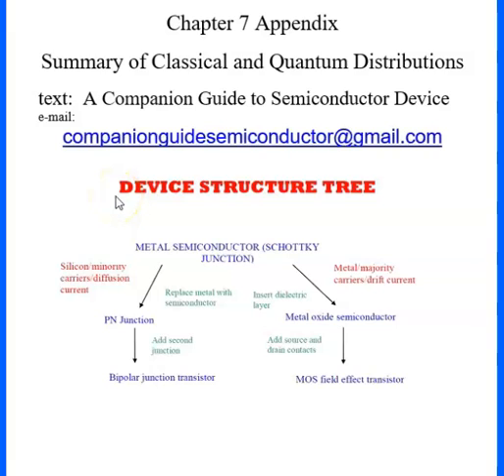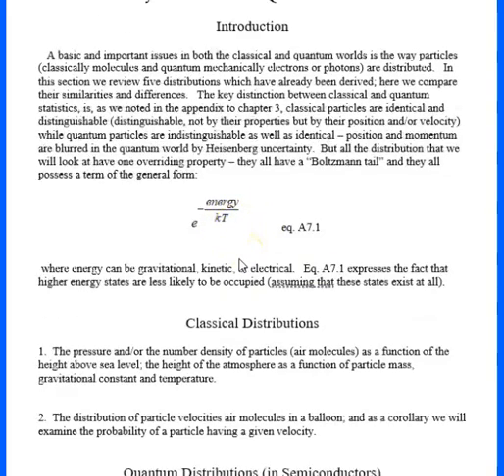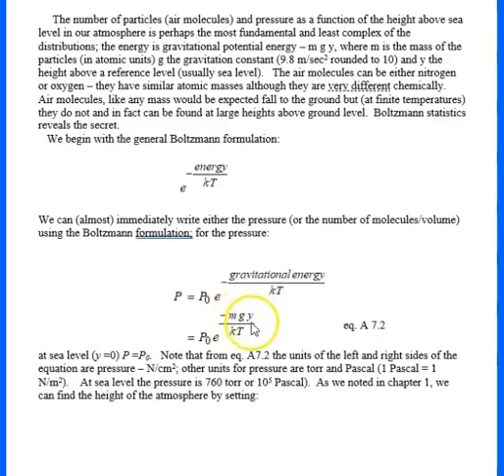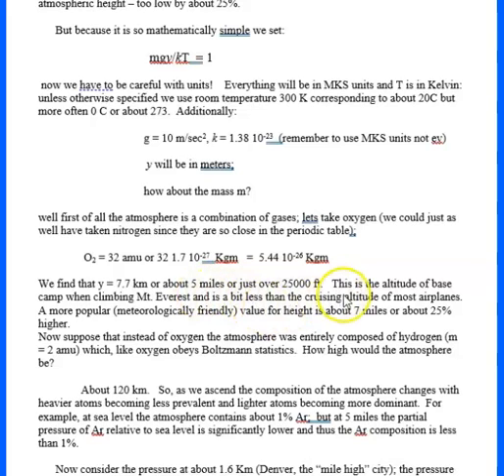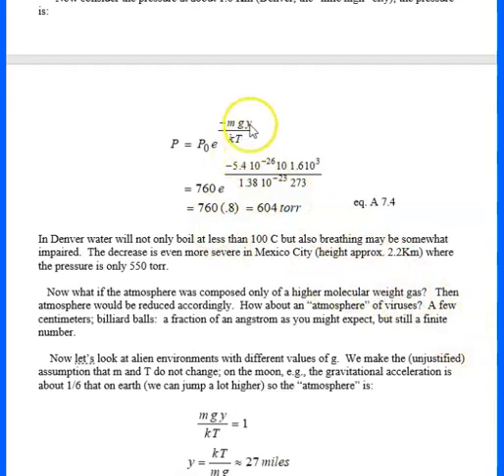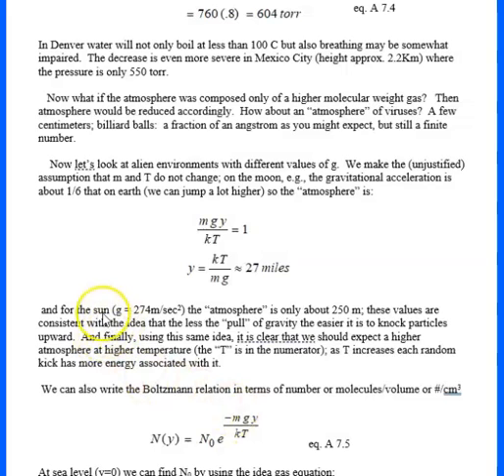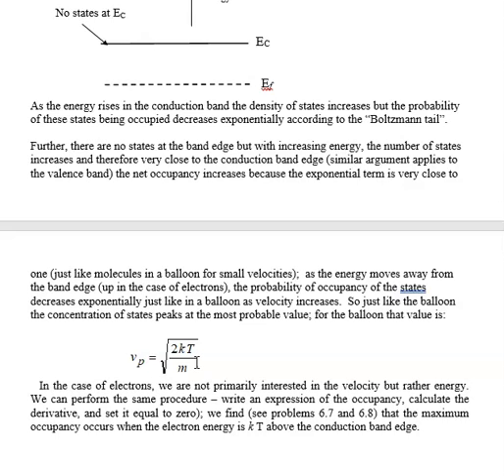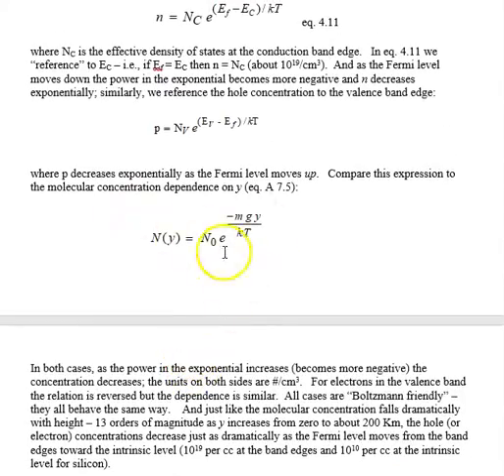Boltzmann and Maxwell Boltzmann distributions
The Boltzmann and Maxwell Boltzmann distributions are presented for both classical and quantum mechanical configurations.   We consider 5 distributions:  air molecules in the atmosphere (Boltzmann),  gas in a balloon (Maxwell Boltzmann),  electrons in the conduction band of  doped semiconductor and un doped semiconductors (Boltzmann) and the distribution of electrons in the conduction band (Maxwell Boltzmann).   Similarities and differences between the distributions are discussed in detail.